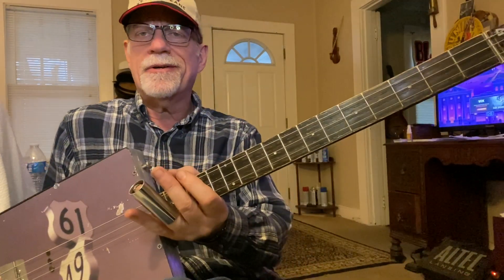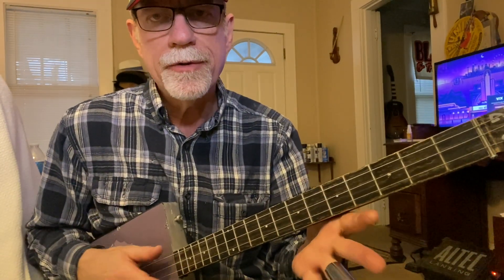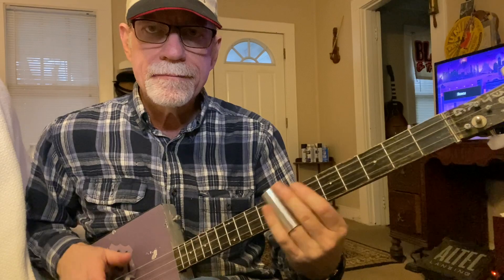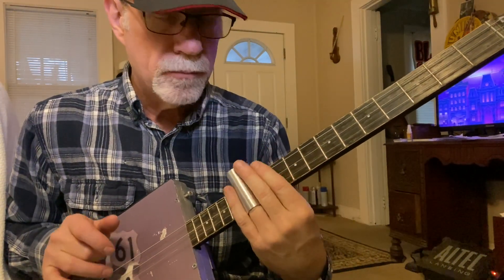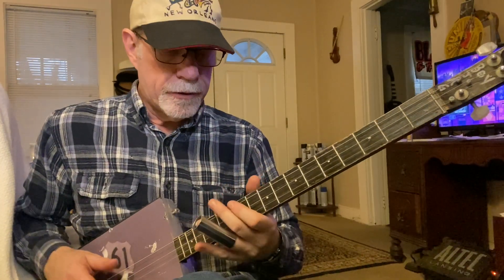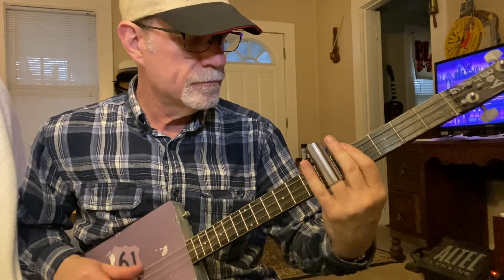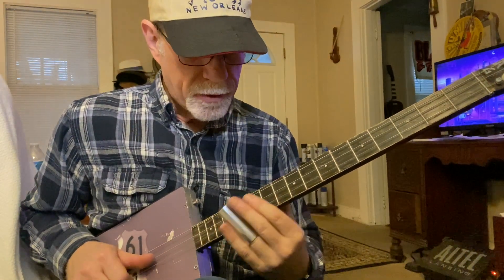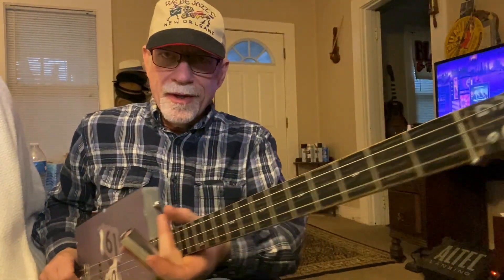Joe Walsh Rocky Mountain Way 3 string cbg lesson